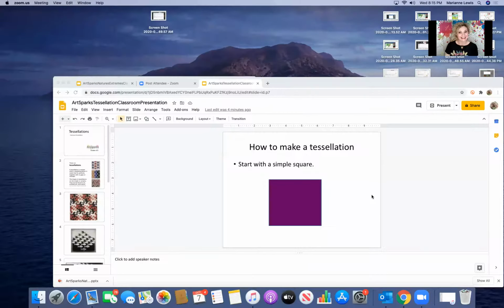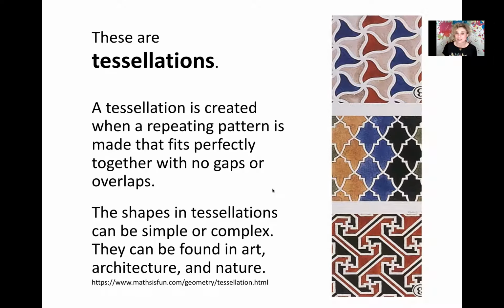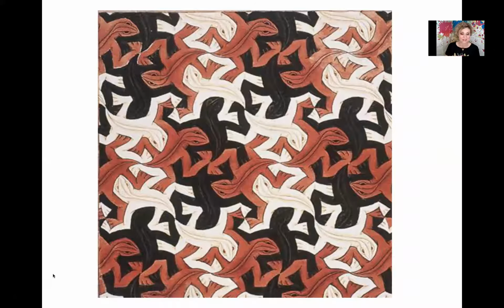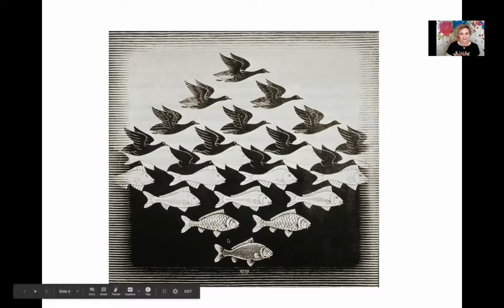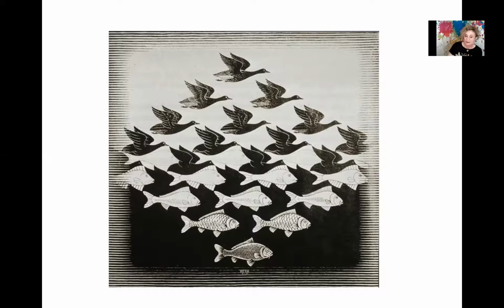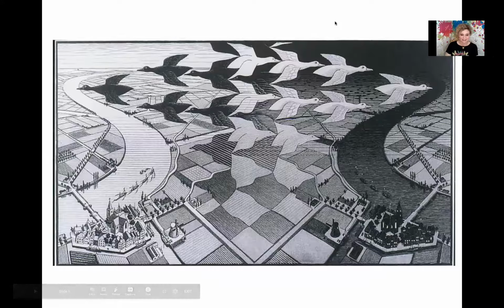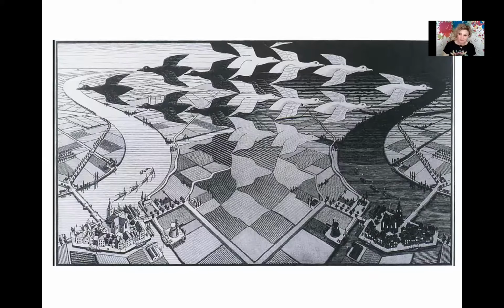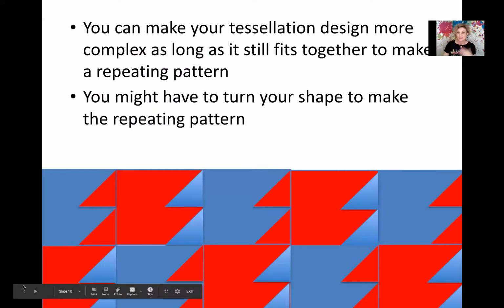4th grade Feb Tesselations v.1